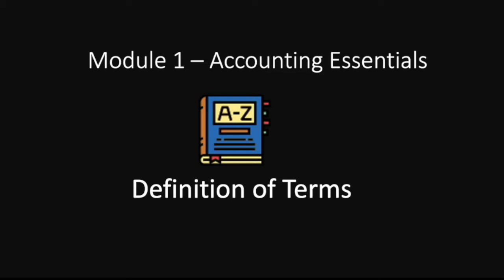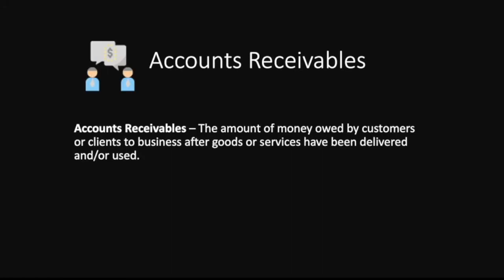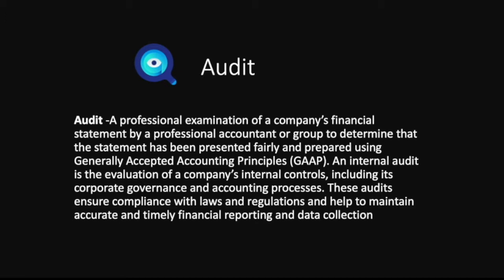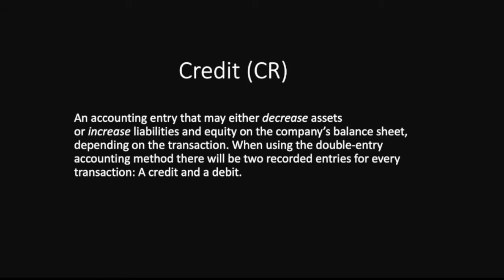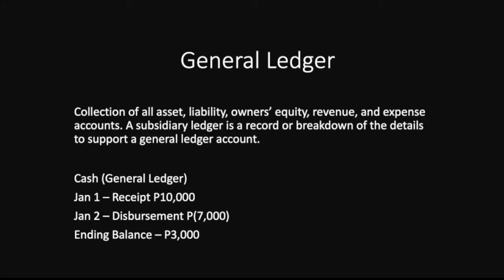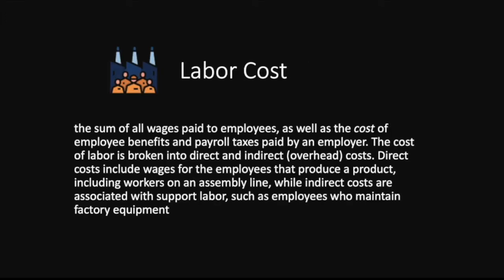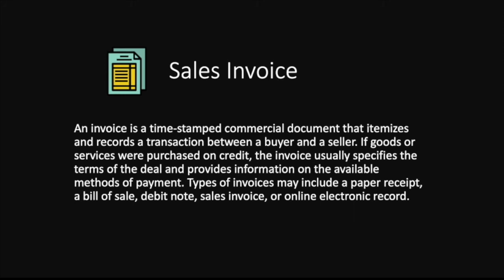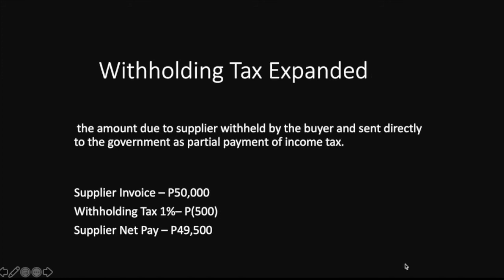40 Basic Accounting Terms for Small Business Owners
Here's a free preview of my Accounting Starter Digital Course -  40 basic accounting terms for small business owners